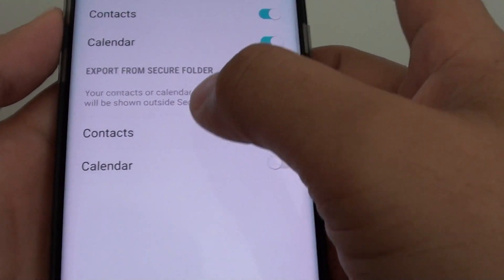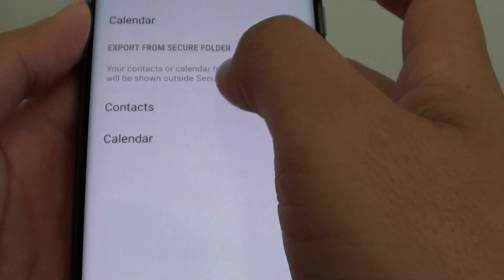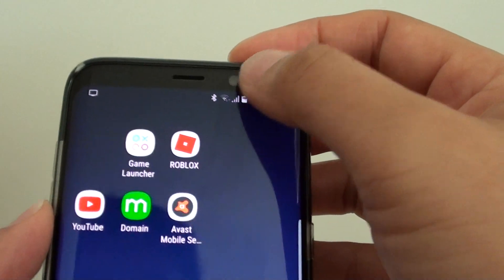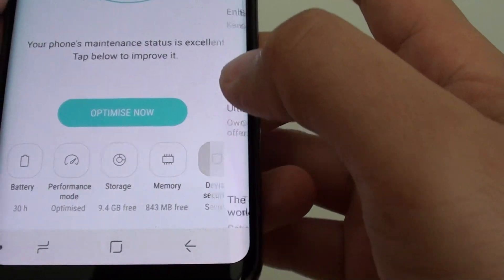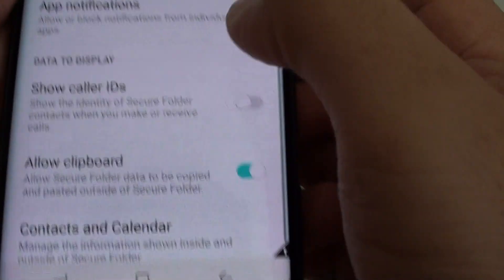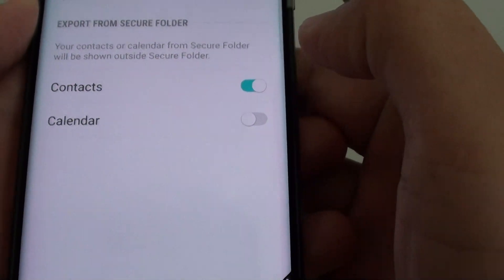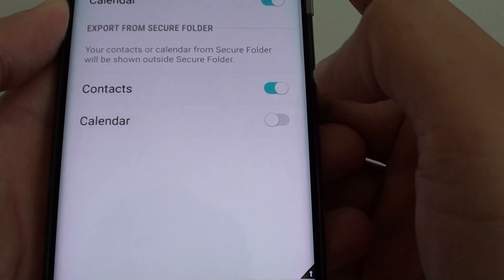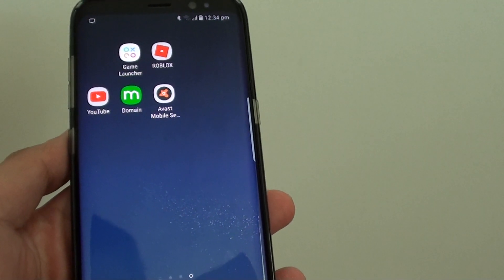Samsung Galaxy S8: How to Export Contacts From Secure Folder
Learn how you can export contacts from a secure folder on Samsung Galaxy S8.